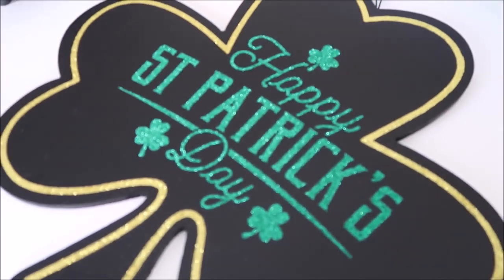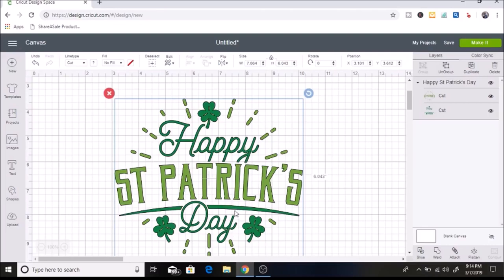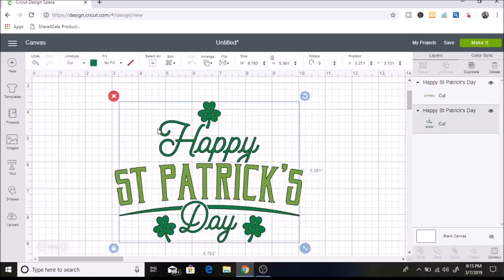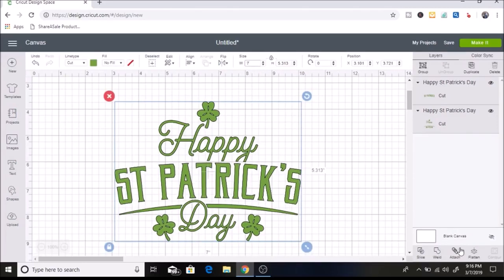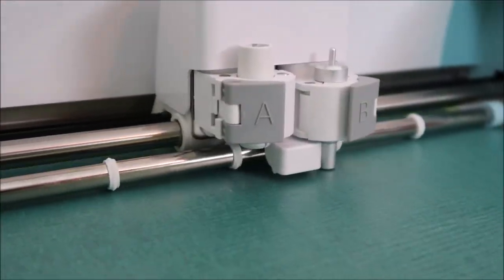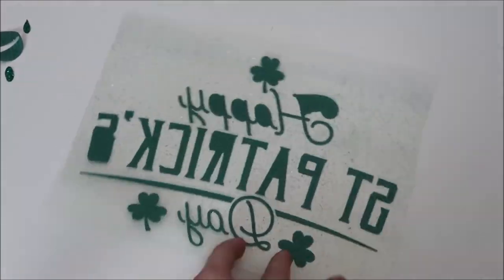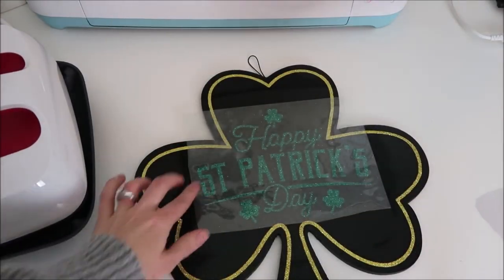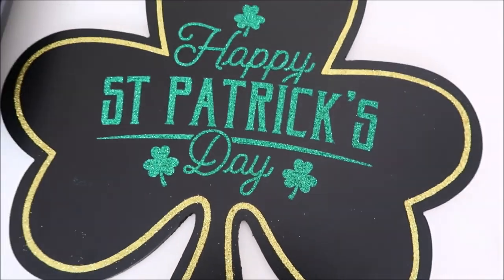Kayla's Cricut Creations - IRON ON VINYL ON CHALKBOARD USING CRICUT AND EASYPRESS 2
Today Kayla is going to show us how to use Iron on Vinyl on a Chalkboard using your Easypress.